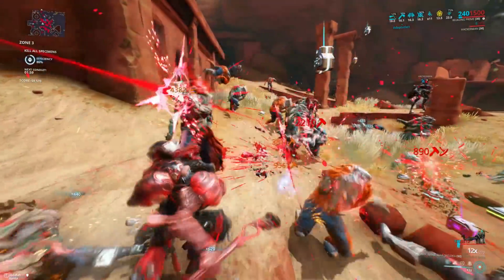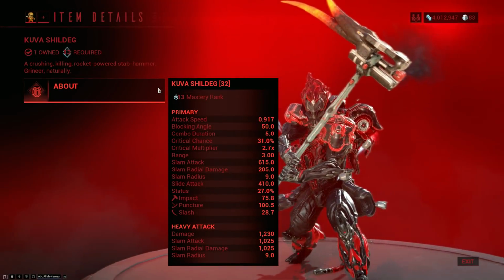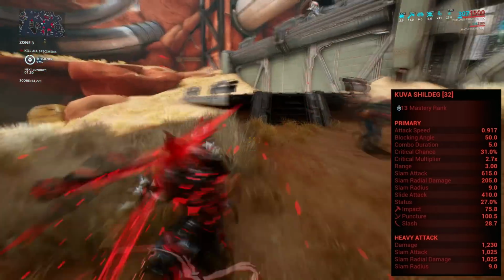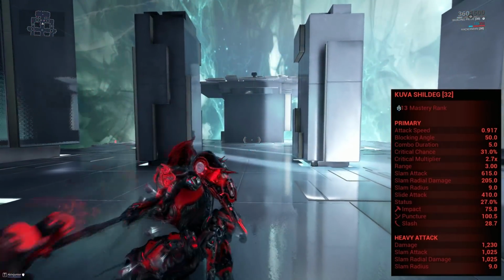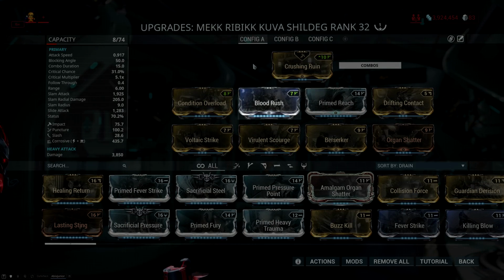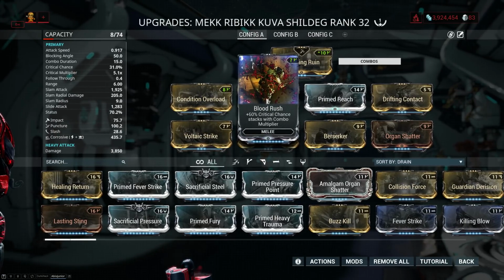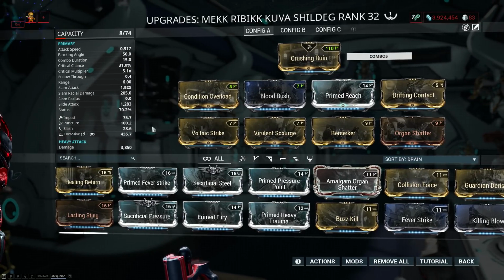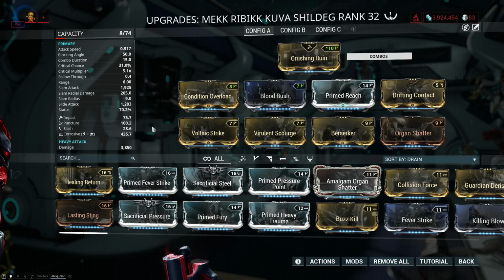Warframe - Quick Look At: Kuva Shildeg (1 Forma)